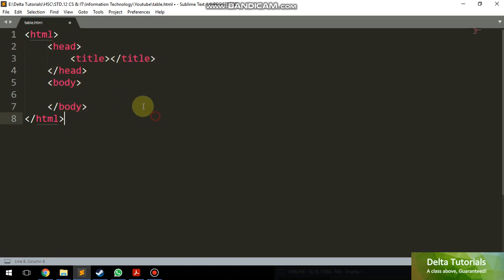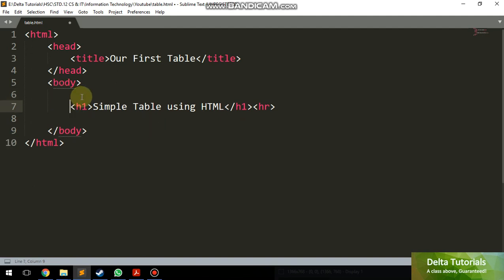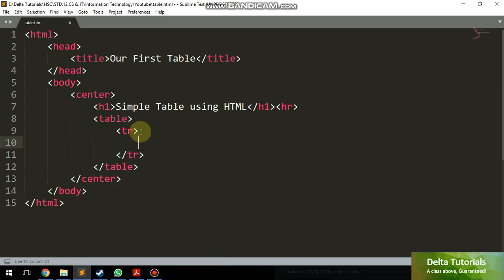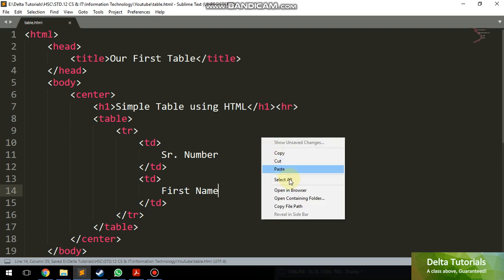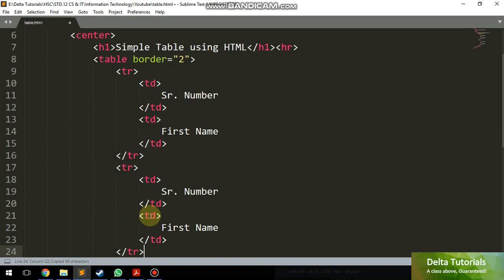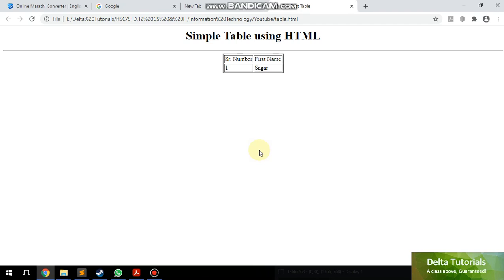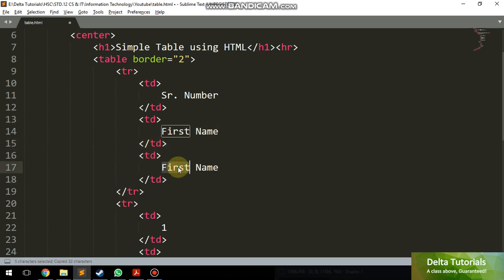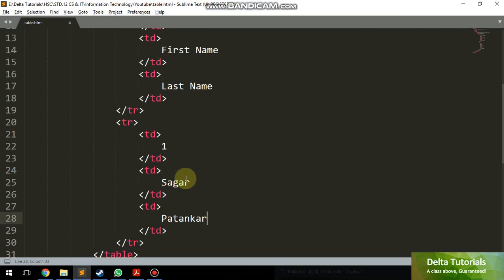Inserting a table using HTML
Inserting a table using simple HTML code.
Hierarchy of HTML Table tag:
table - tr - td